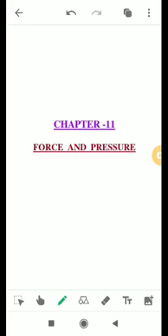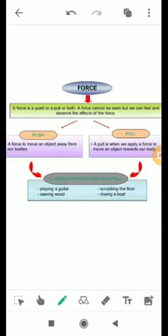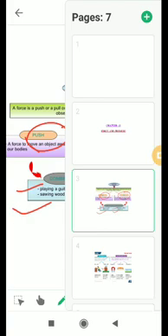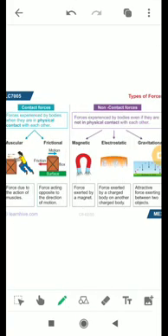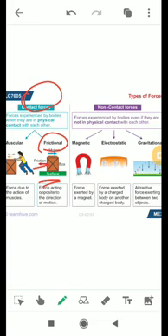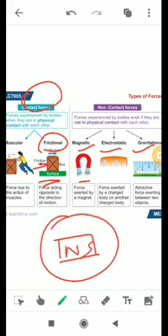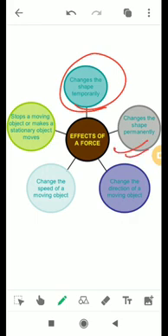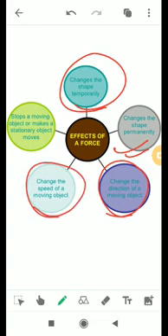chapter 11 video1